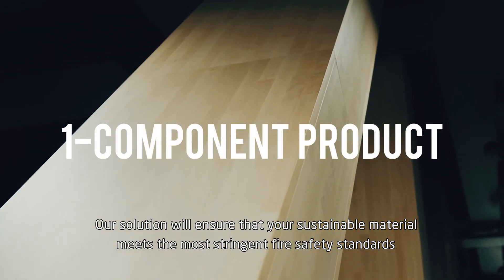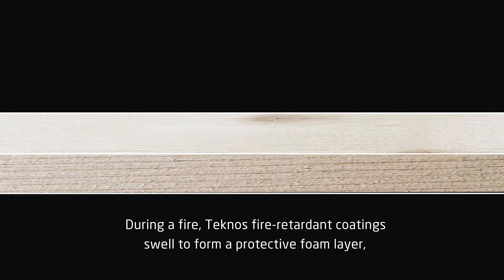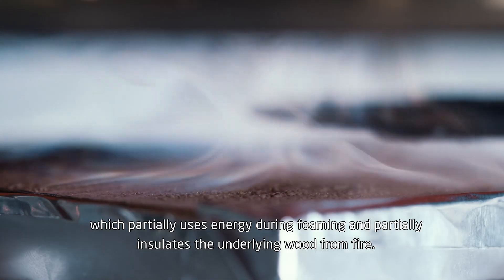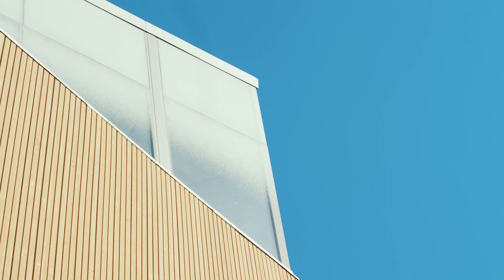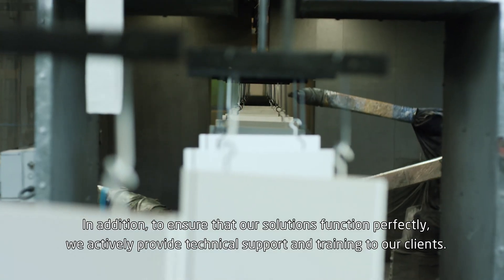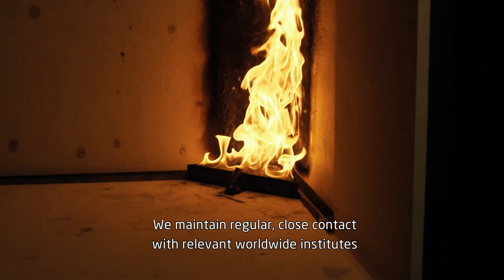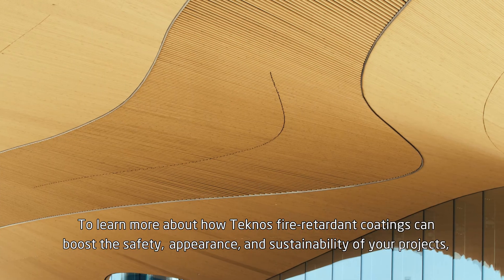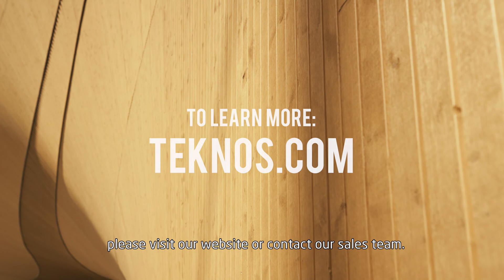Teknos Fire-Retardant Coatings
Fire safety is an essential part of modern building design. To minimize safety risks and maximize both functionality and appearance, architects and constructors must make complex decisions about the materials they use. These challenges can be resolved with Teknos fire retardant coatings.

Teknos fire retardant coatings are waterborne and can be applied to any wood-based substrate through a traditional coating process. Our solution will ensure that your sustainable material meets the most stringent fire safety standards without compromising its appearance or cost.

During a fire, Teknos fire retardant coatings swell to form a protective foam layer, which partially uses energy during foaming and partially insulates the underlying wood from fire. This provides benefits like a significantly slower ignition time, less smoke production, and no flaming droplets. In other words, our technology gives people more time to escape a fire.

In addition, to ensure that our solutions function perfectly, we actively provide technical support and training to our clients. We maintain regular, close contact with relevant worldwide institutes and continually perform full testing to ensure our products meet all relevant official fire standards.